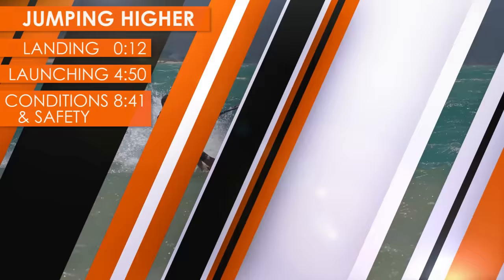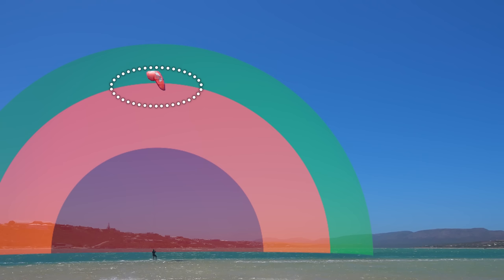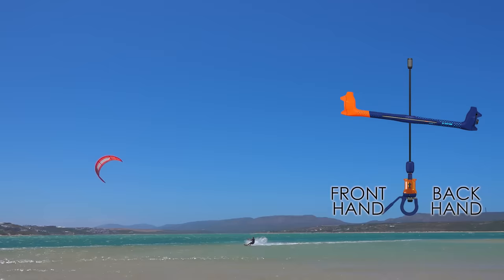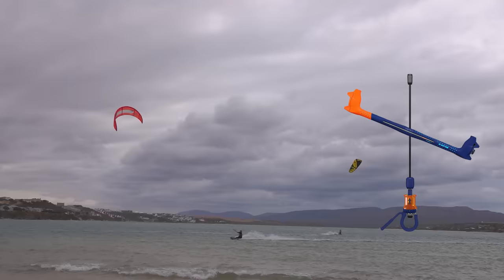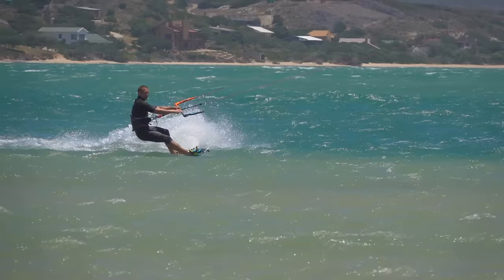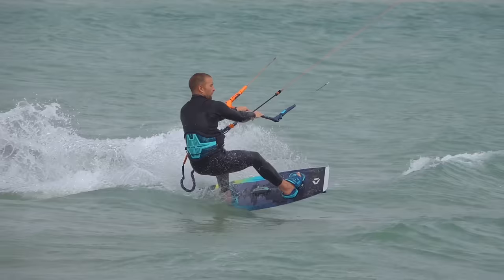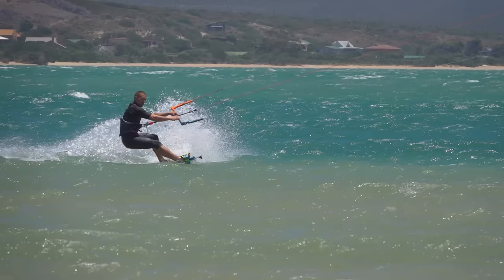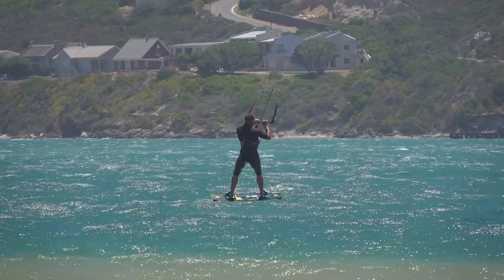Jumping Higher, Kiteboard Tutorial (inc: landing, heli loops, launching, conditions & safety)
This detailed tutorial guides you through the process of learning to boost higher. It is designed for kiters are landing small jumps consistently. It covers:
00:00 landing technique needs to be mastered before jumping higher.
04:50 how to launch a higher jump inc. holding an edge at increased speeds.
06:59 walk through of a 10m+ jump in medium wind.
08:41 how wind strength & water conditions affect jump height and risk level.

**NOTE**As you boost higher you are definitely at increased risk. These risks can be mitigated with lots of light-wind practice, and by maintaining your equipment in top condition.

Filmed using a rebel, which is flatter kite (not a C kite), as this improves glide and softens landings: